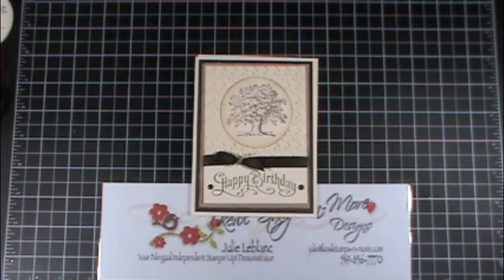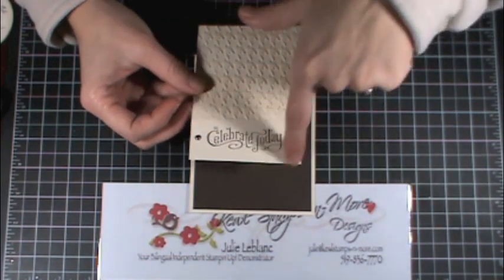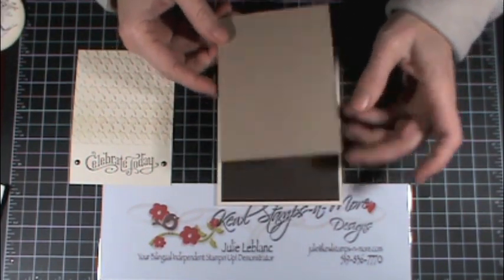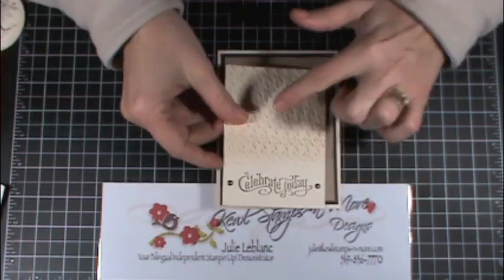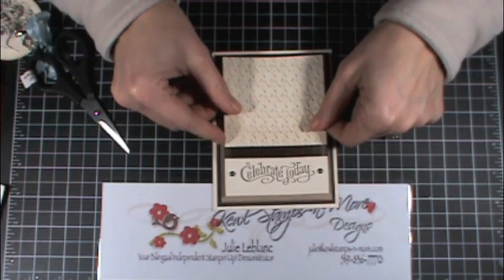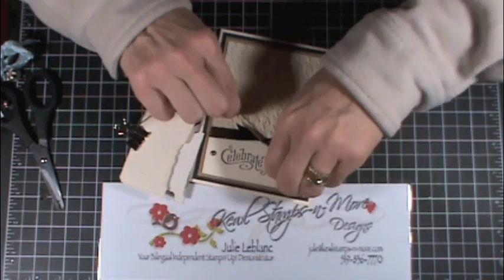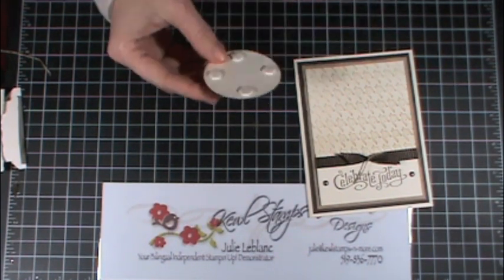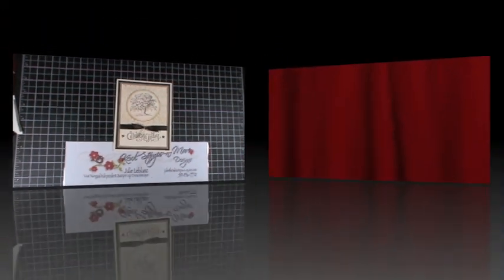Lovely as a tree man card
Quick card, for the guys in your life...